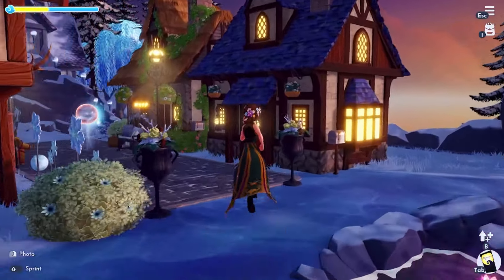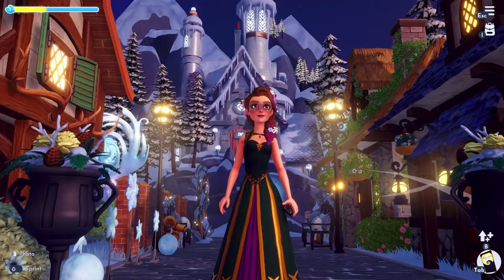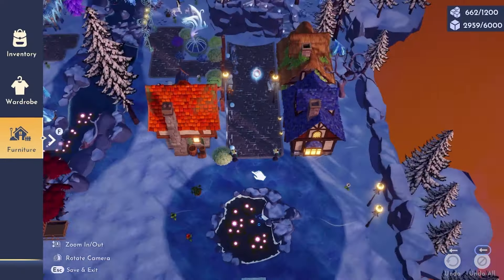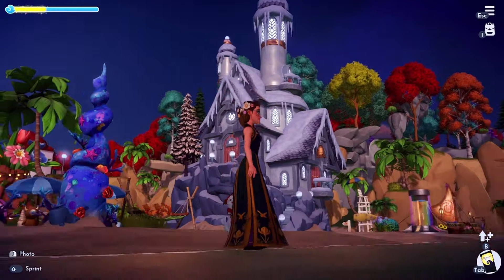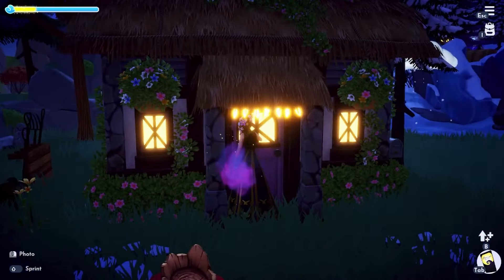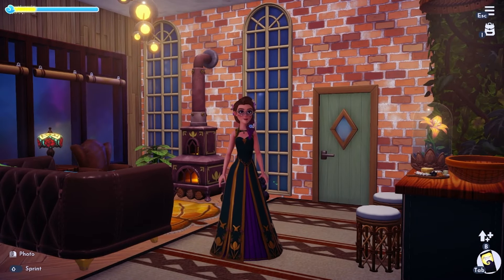The Desert Palace, is it good?! Dreamsnap results and premium shop review Disney Dreamlight Valley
Disney Dreamlight Valley is a hybrid between a life-sim and an adventure game rich with quests, exploration, and engaging activities featuring Disney and Pixar friends, both old and new.